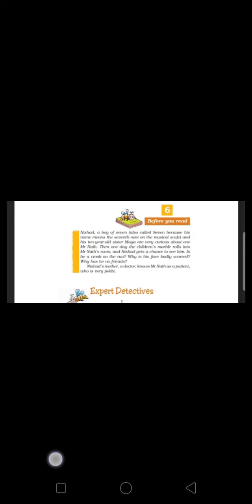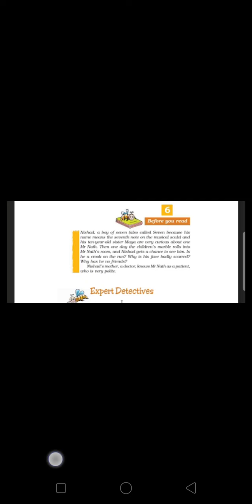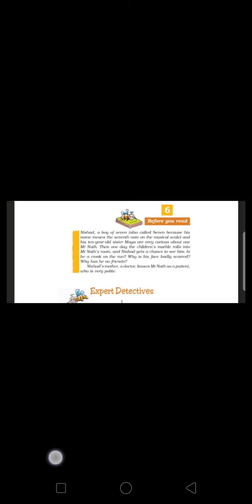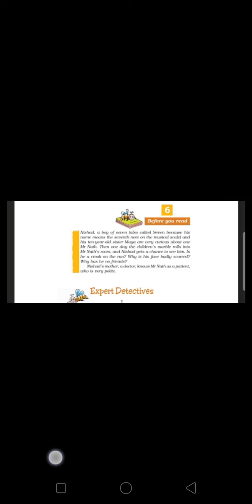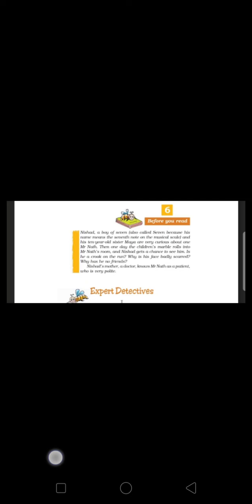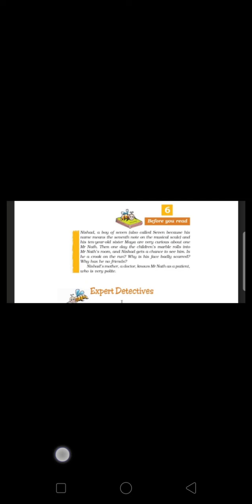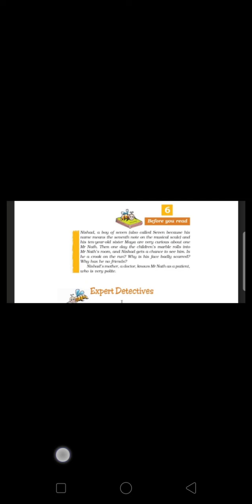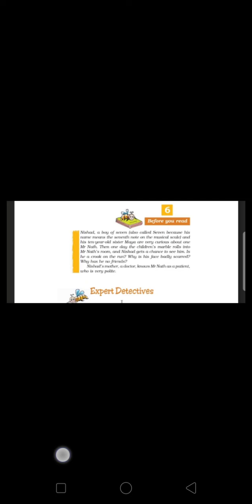Expert detectives part 2